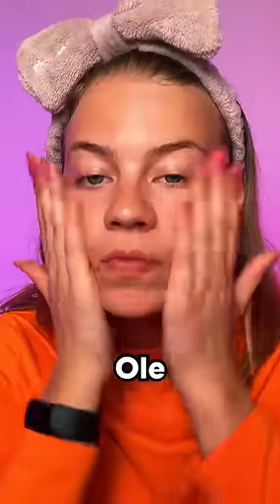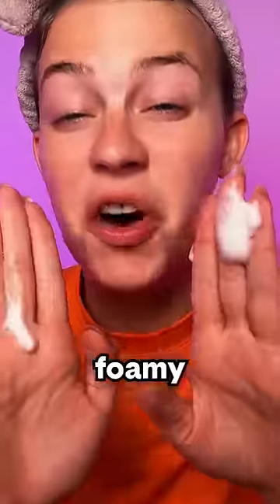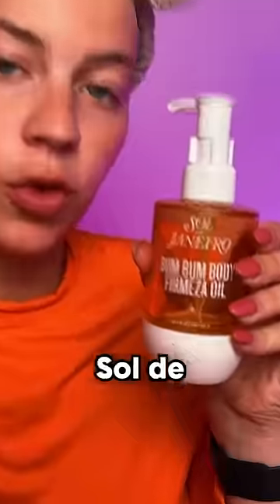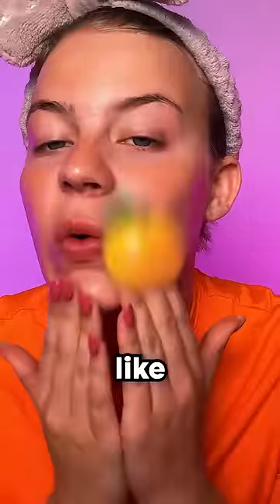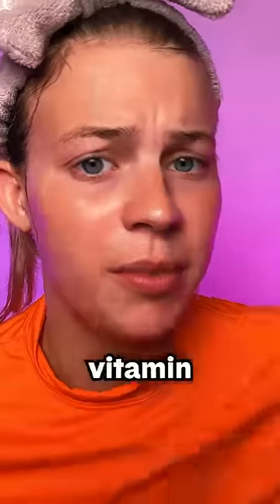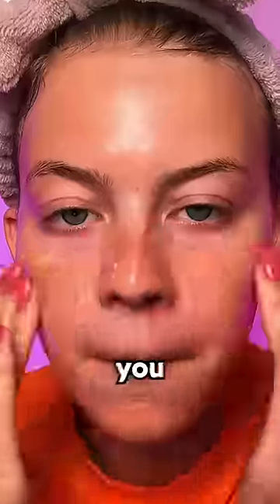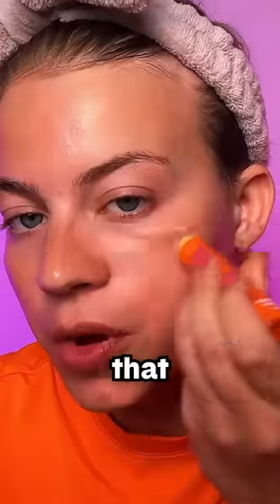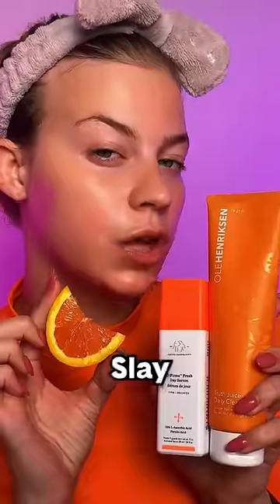Preppy Skincare Challenge! *Orange Edition*